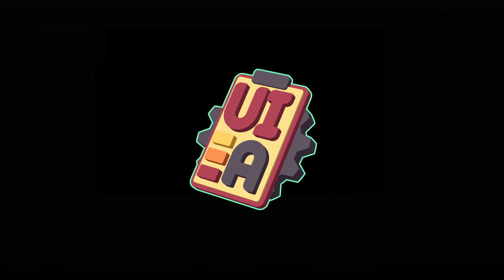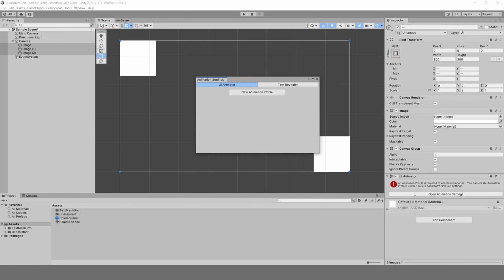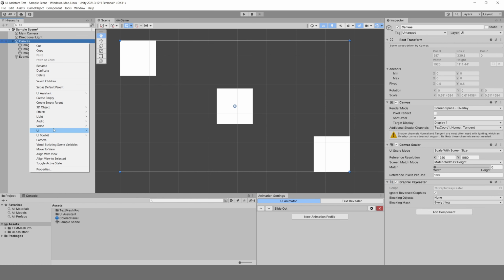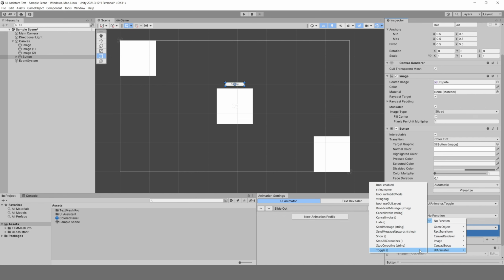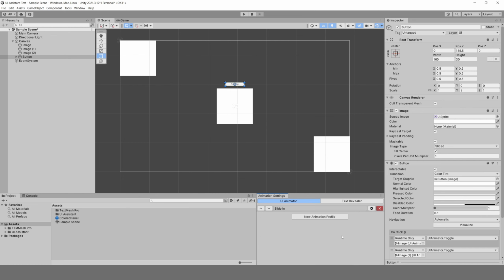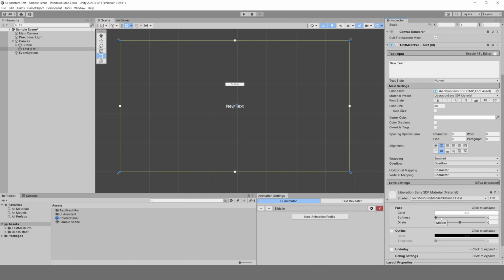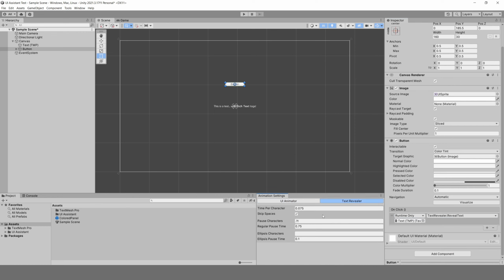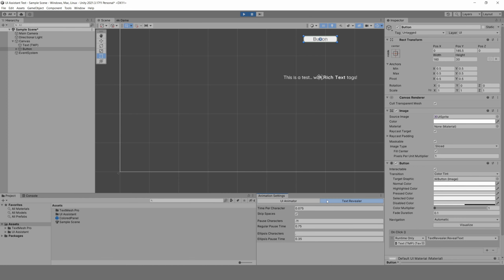UI Assistant: ANIMATION Features